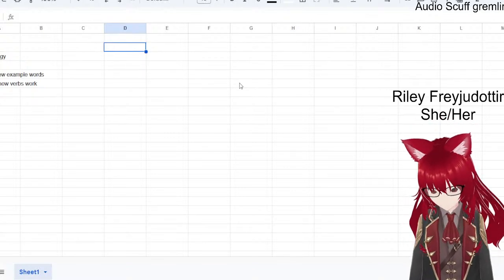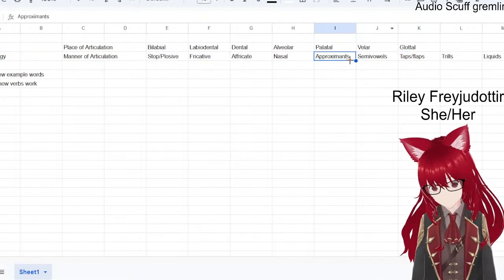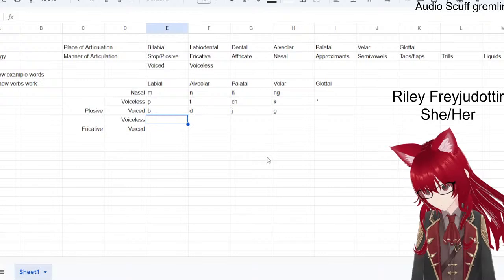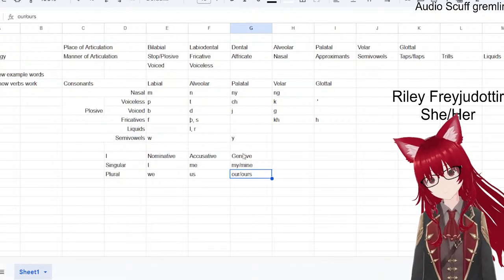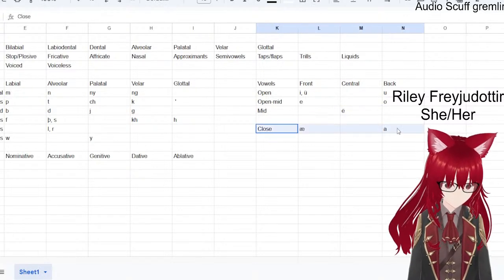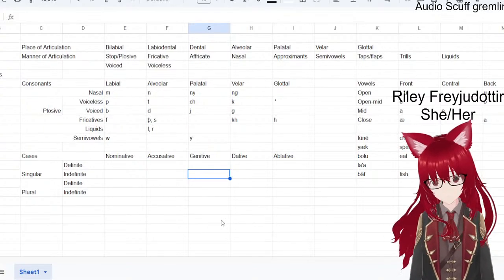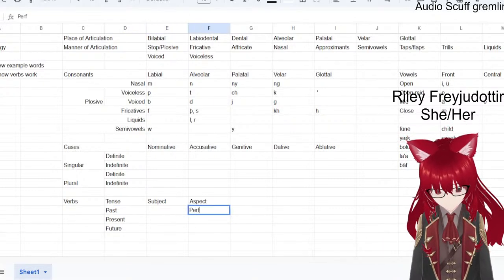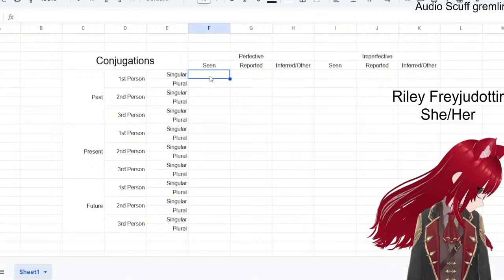Conlang Walkthrough Ep. 1 - Come make a language with me